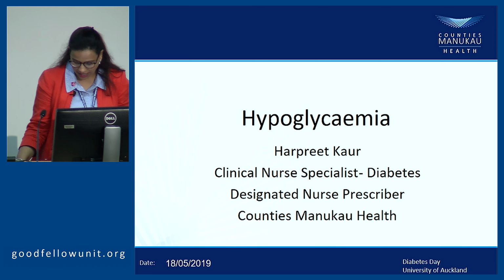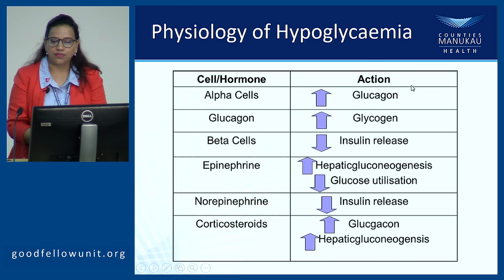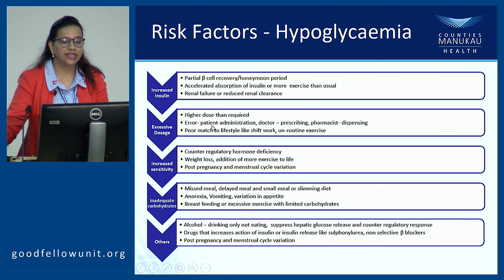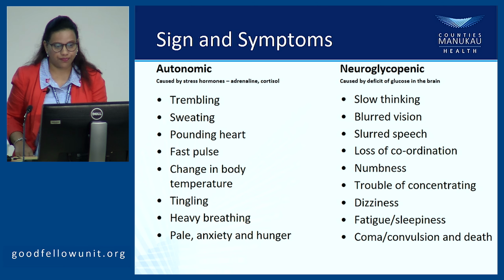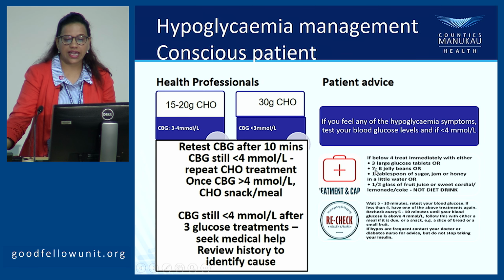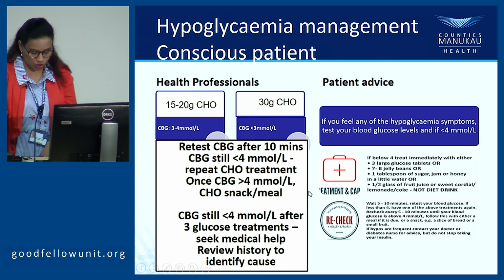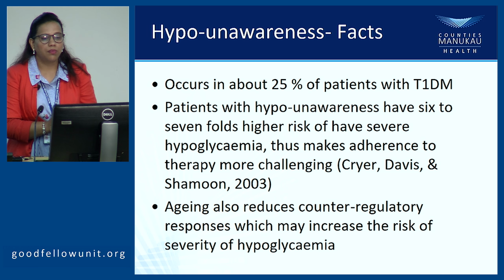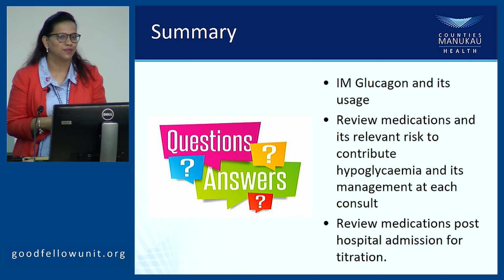Hypoglycaemia - Harpreet Kaur - RNZCGP Diabetes day 2019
Harpreet Kaur talks about hypoglycaemia at the 2019 diabetes management in primary care day which was hosted by the Auckland faculty of the Royal New Zealand College of General Practitioners and the Goodfellow Unit.
To find out more about the day visit our